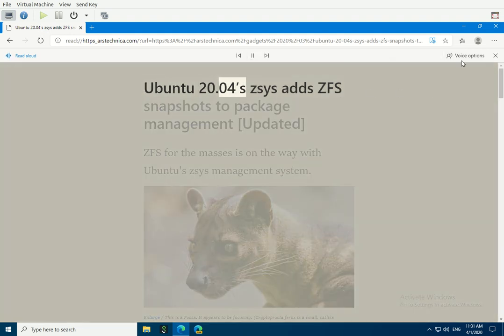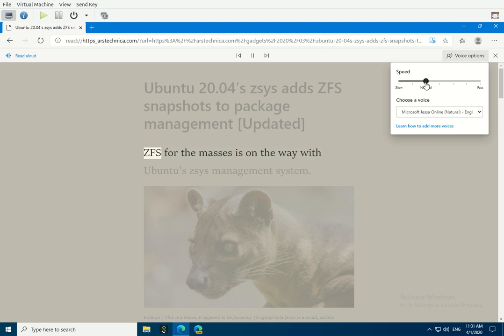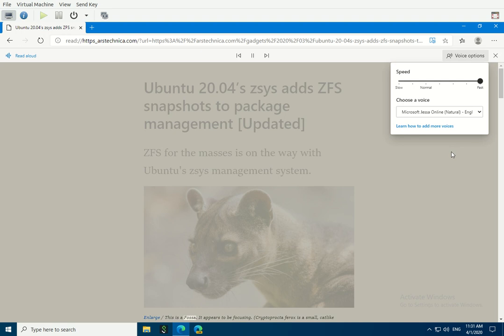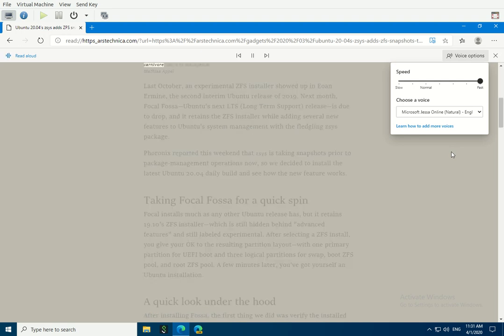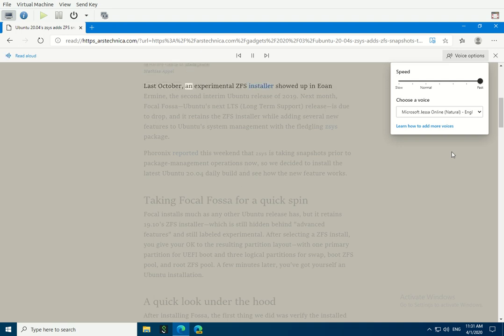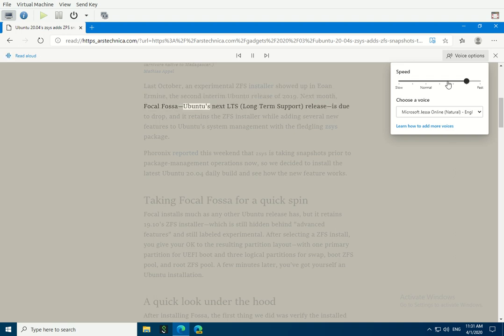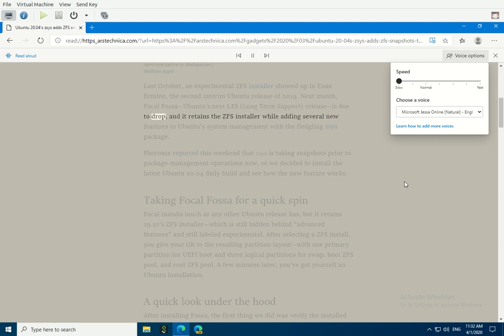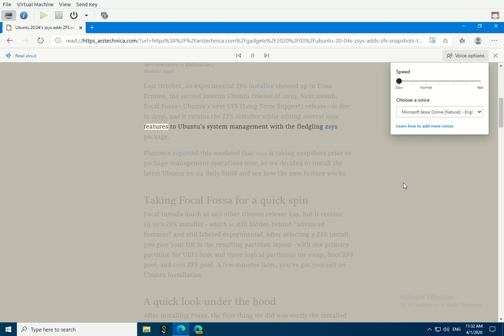Microsoft Jessa reading my zsys article, in Microsoft Edge (dev build).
Including Mac Lethal "spit hot fire" mode, followed by "far too many mimosas" mode. (The crackle present in the audio is due to imperfect replay over Spice in Linux KVM, not any flaw in Edge itself.)